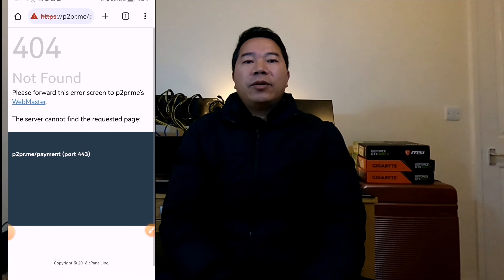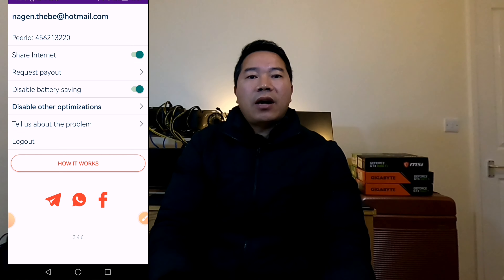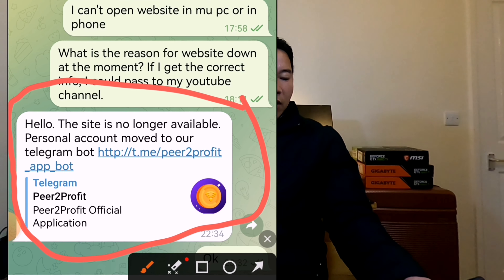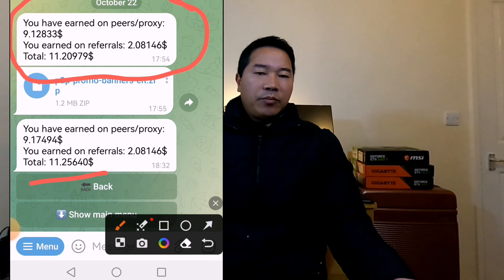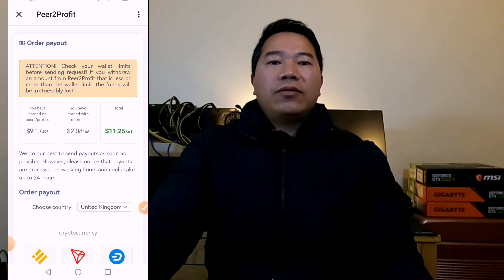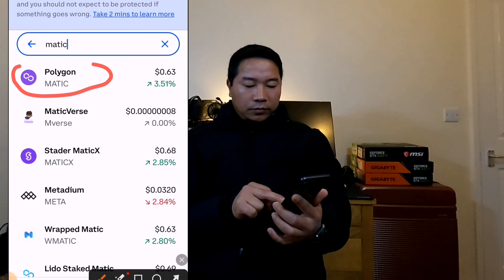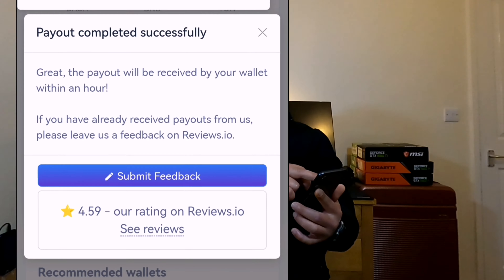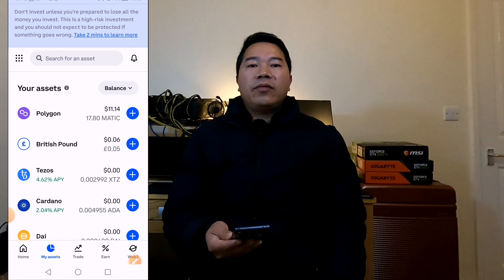Peer2profit | 404 Not Found | Don't Panic! 100% Solution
Welcome to our tech channel! We bring you the latest and greatest in the world of technology, from the newest gadgets to cutting-edge software and everything in between, also bring you all kinds of techs and reviews information. Join us for informative and entertaining videos that will keep you up-to-date and in-the-know about all things tech, reviews and vlogs.

Your queries -

1. Peer2profit 404 NOT FOUND
2. 404 NOT FOUND
3. Peer2profit 404 not found problem
4. peer2profit website not working
5. Peer2profit 404 not found solution
6. peer2profit
7. peer2profit app
8. peer2profit new update
9. peer2profit legit and paying?
10. peer2profit withdrawal
11. Peer2profit legit or not
12. Peer2profit latest update
13. peer2profit review
14. peer2profit withdrawal proof
15. peer2profit payment proof
16. peer2profit still working?
17. what happened to peer2profit now?
18. why peer2profit not opening?
19. money making apps 2023
20. passive income apps
21. passive income ideas
22. passive income
23. make money online
24. earn money online
25. IMPORTANT Peer2Profit Update – Still Passive Money or Scam? (Full Details)
26. Peer2profit website is temporarily out of service | How to solve?

Thank you all 🙏🙏🙏 for visiting my channel.